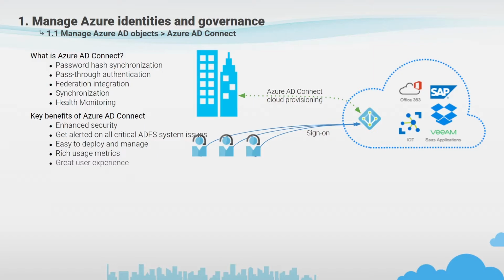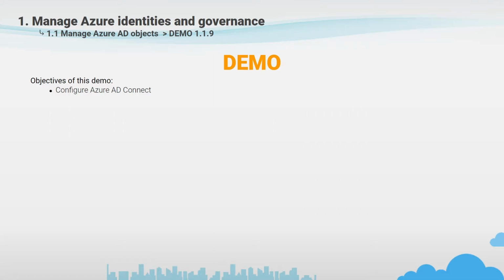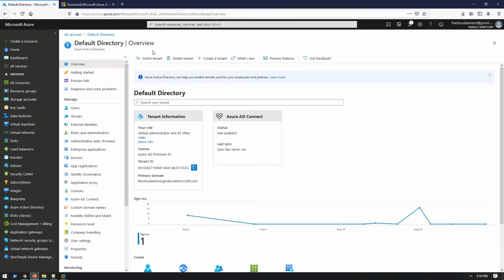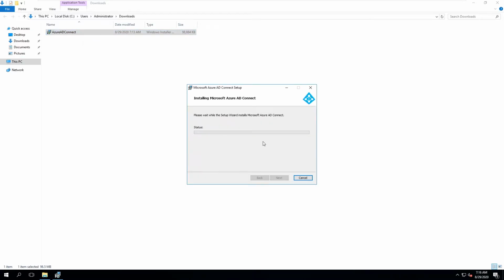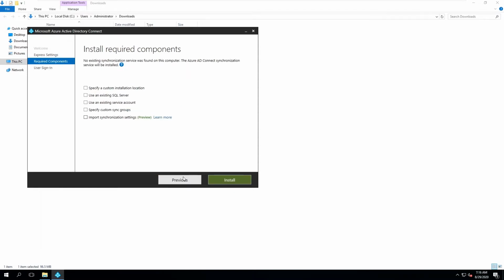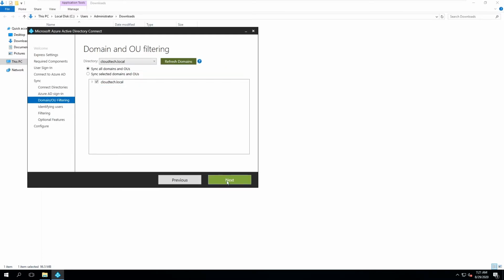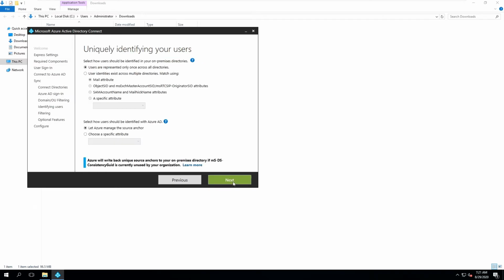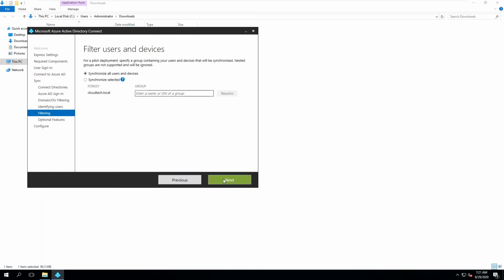Az 104 Microsoft Azure Administrator - Configure Azure AD Connect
Az 104 Training Microsoft Azure Administrator -   Azure AD Connect
Useful links:
- Links to all Az104 Training parts:

- Azure AZ 104 Exam Quiz: Coming soon...